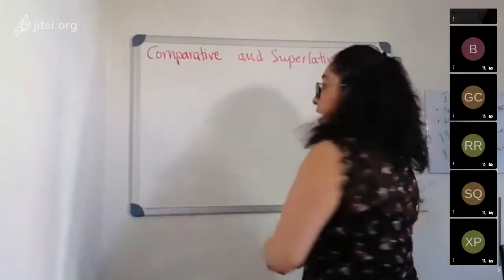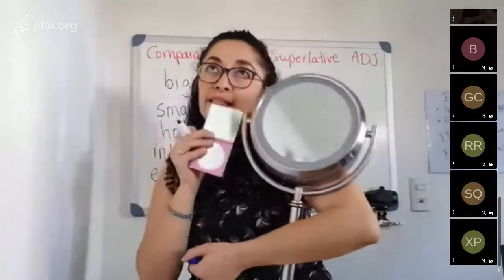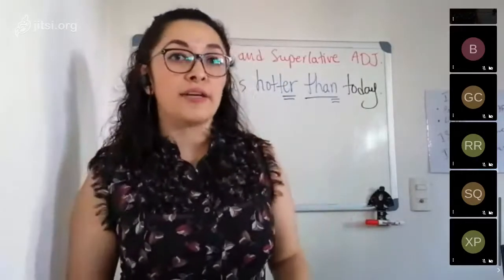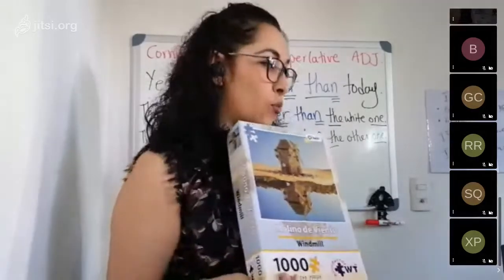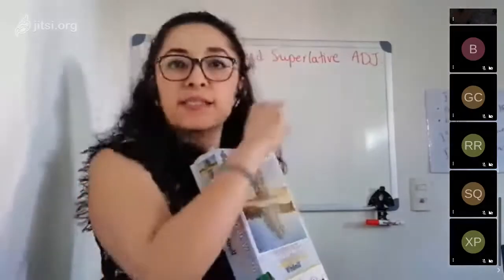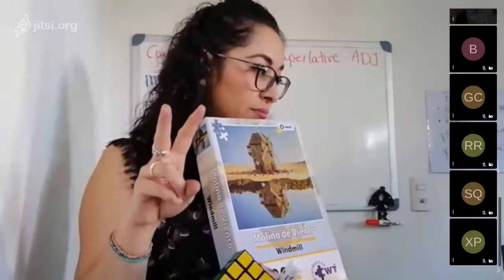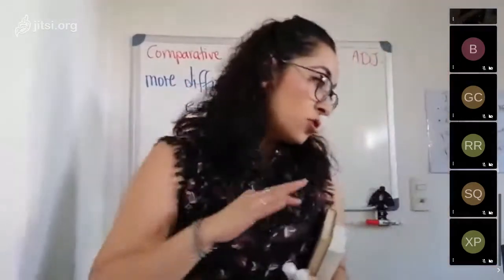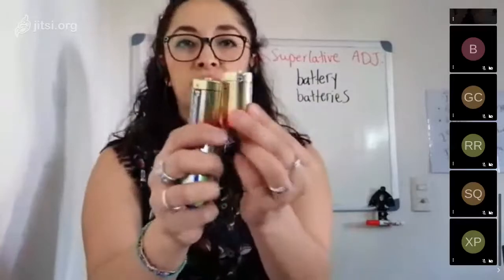Comparative adjectives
Les comparto un pedazo de mis primeras clases en línea con muchos alumnos, gulp.  En ella muestro ejemplos de oraciones comparativas con ayuda de mis encantadores alumnos de la uni.